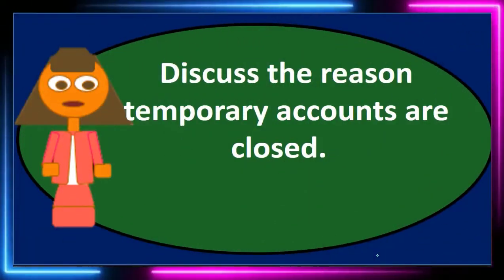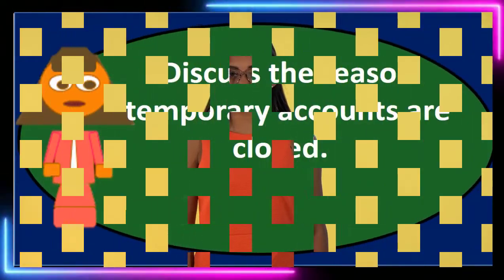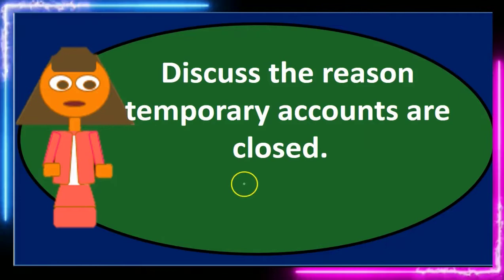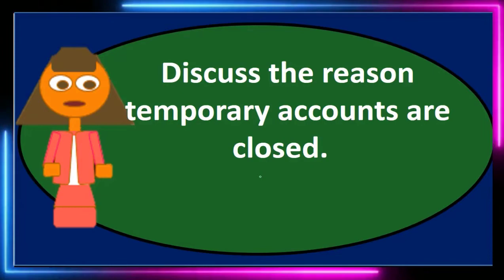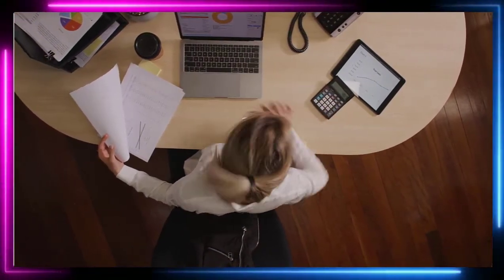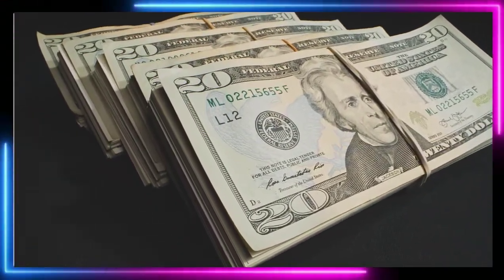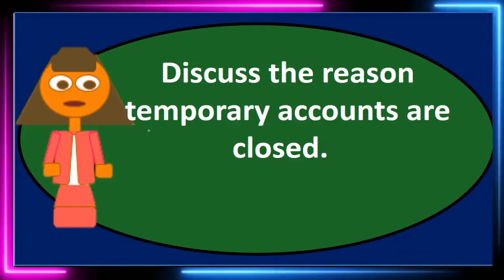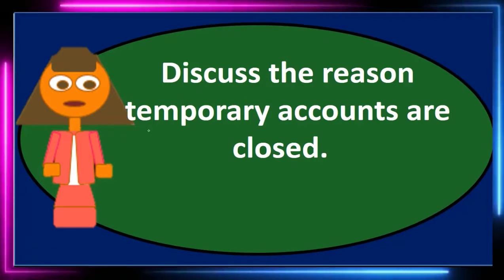Discussion Question - Closing Process 10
Discussion Question - Closing Process
Closing process